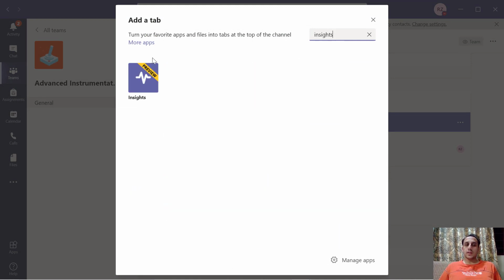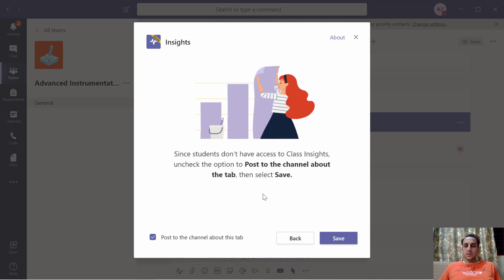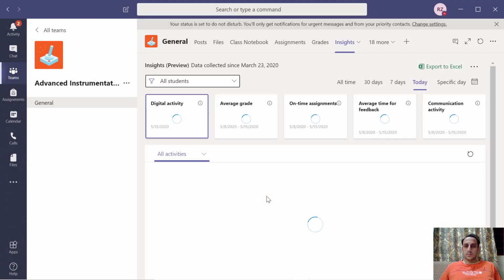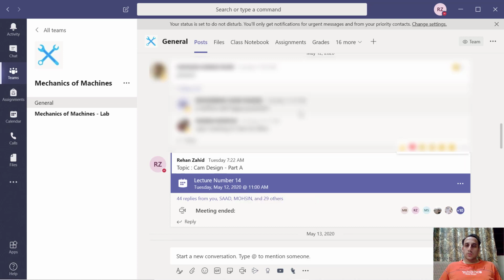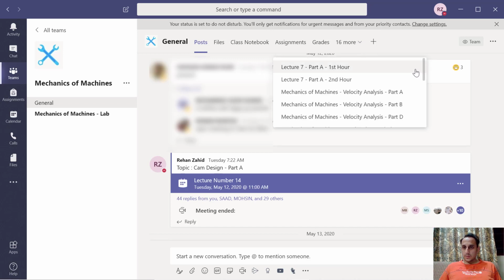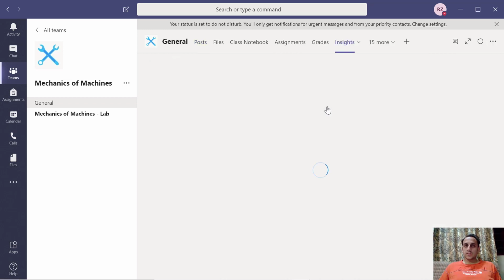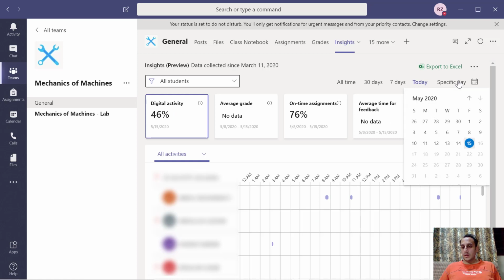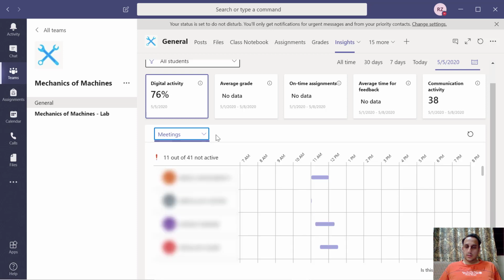Attendance with Name and Duration - Microsoft Teams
This video is for all the instructors/managers/students who want to use Microsoft Teams to take Online Video Lecture or conduct Online Meeting using Microsoft Teams and keep track of the participants by marking their attendance with name and duration. The software which we are using in this video is Microsoft Teams.